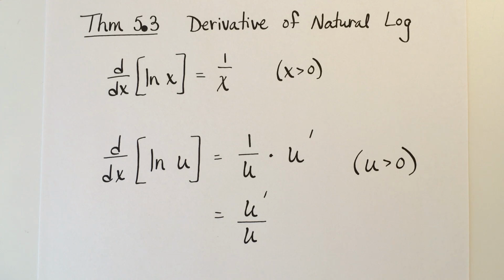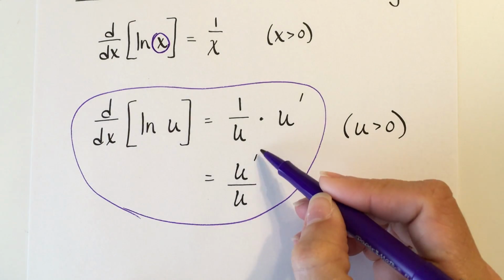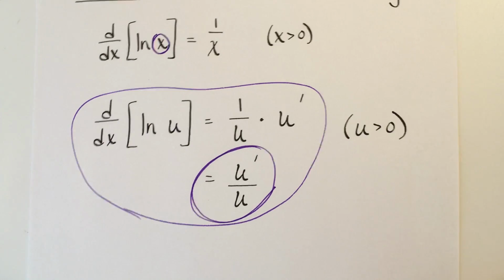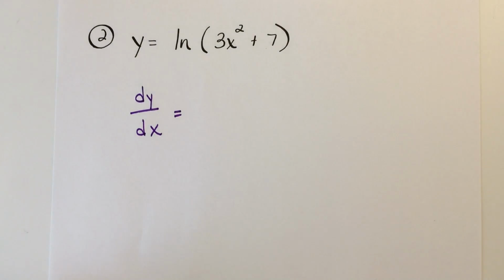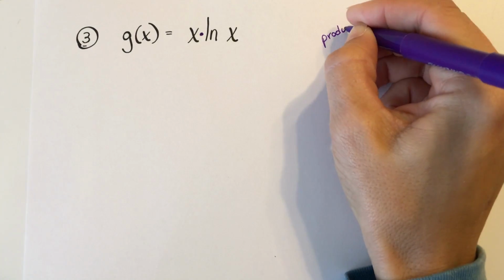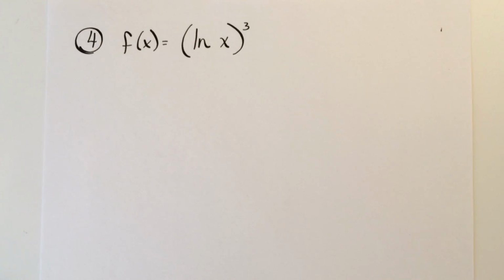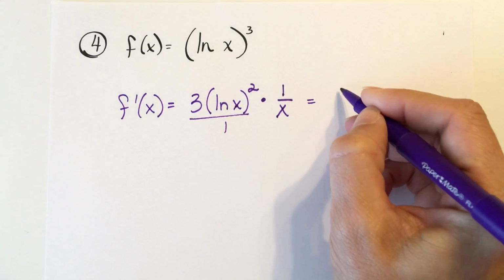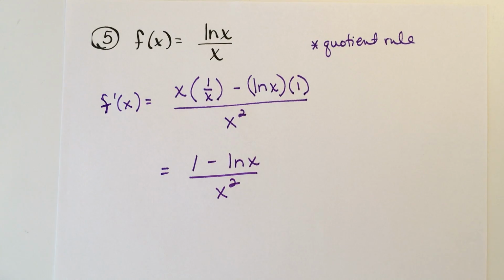5 1 Part 2